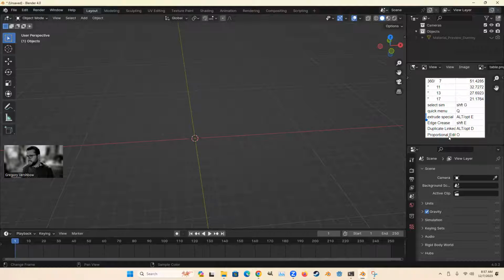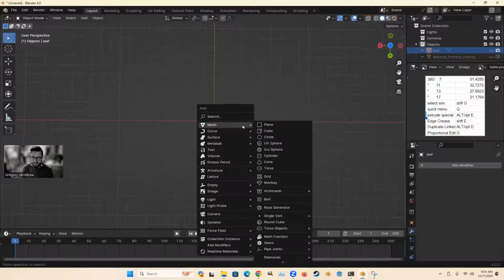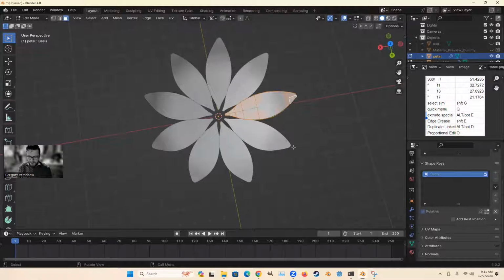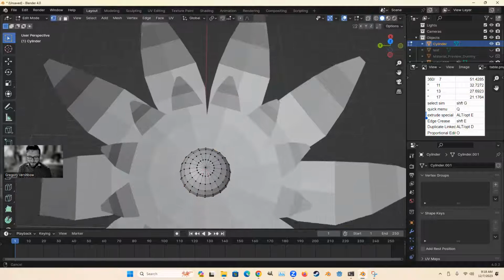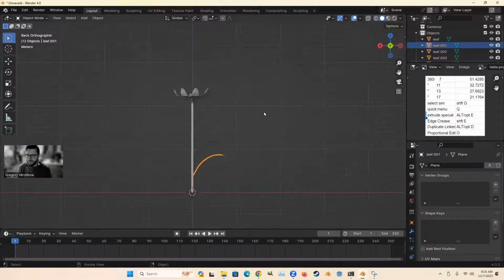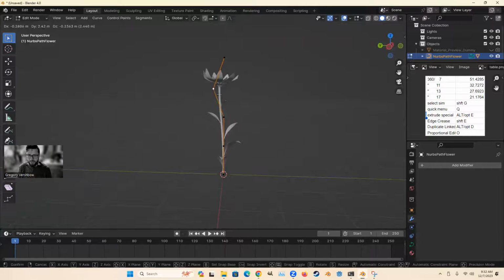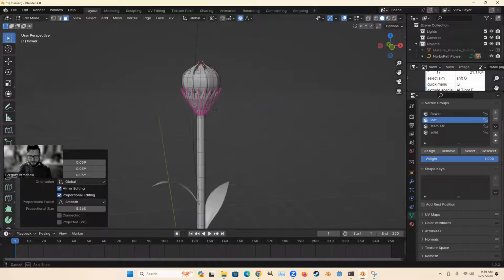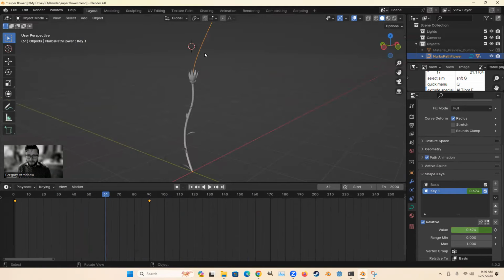Animate a Growing Flower in Blender